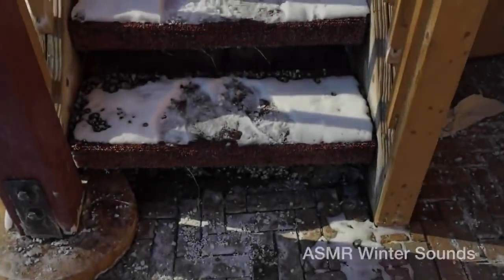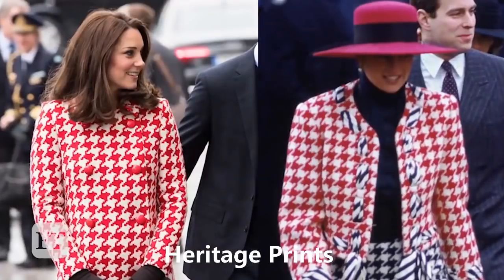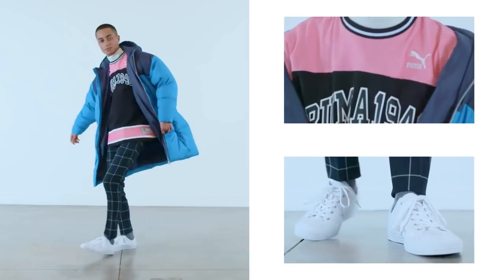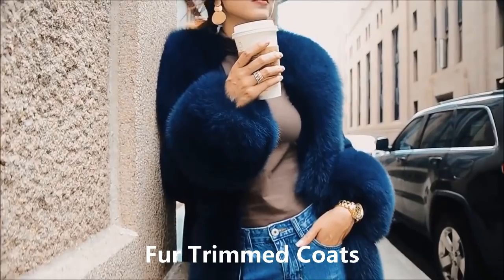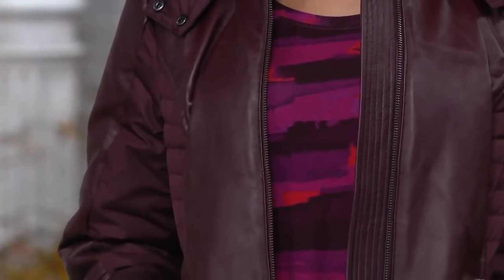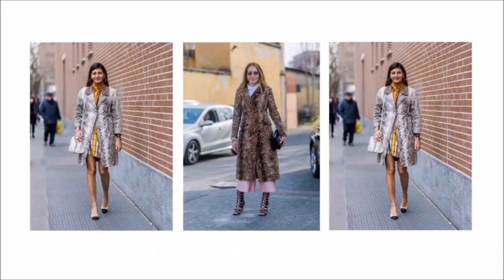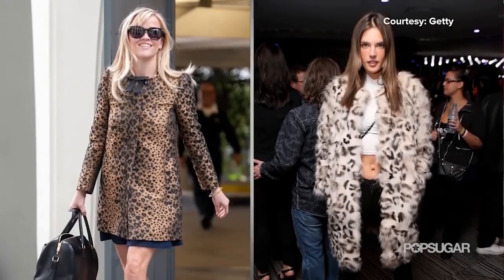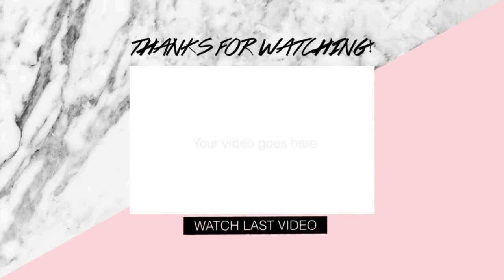Top Winter Coat Trends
In need of some fab outerwear? Check out the hottest trends to keep your style fresh and warm this winter. Top Winter 2020 Coat Trends - Look Chic & Keep Warm.

Love Fashion?